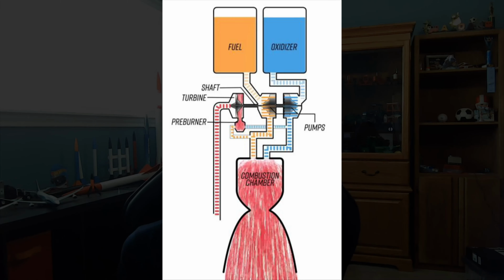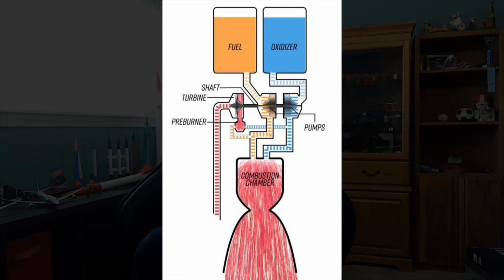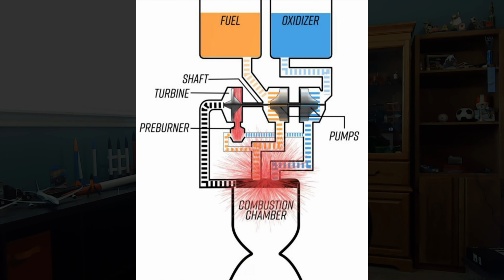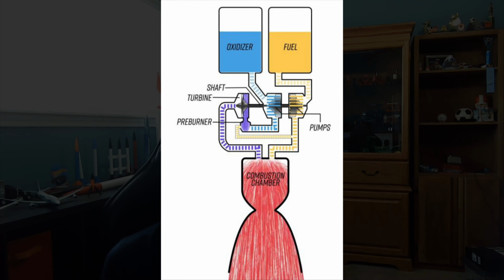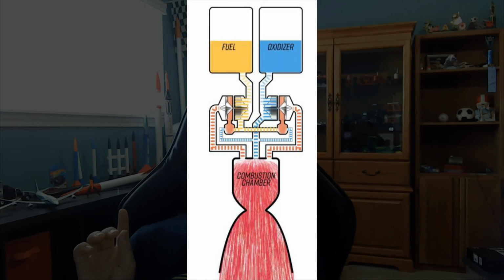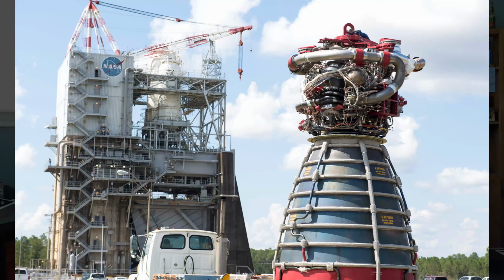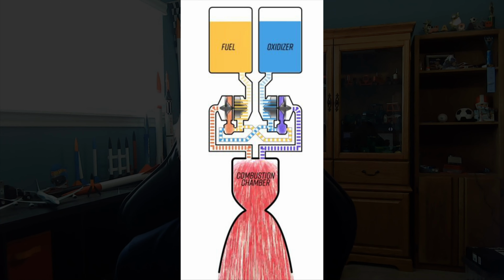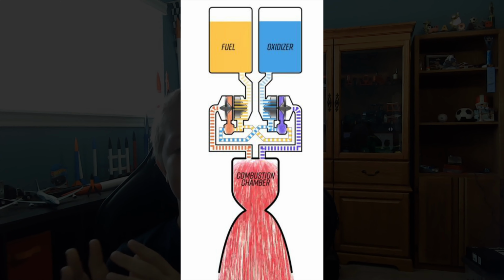How it Works | How Rockets Work | Liquid Rocket Engines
Watch to Find out how Liquid Rocket Engines work and the 4 types of Liquid Rocket Engine and what the difference is.